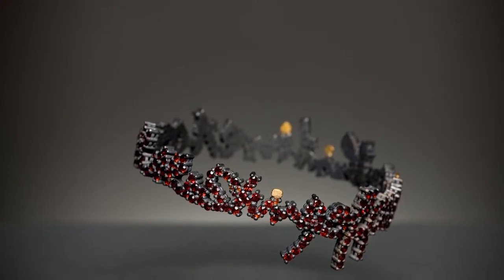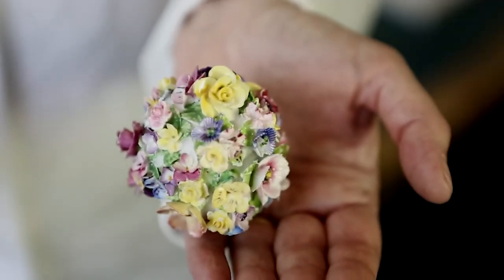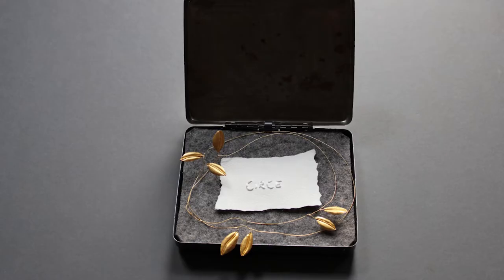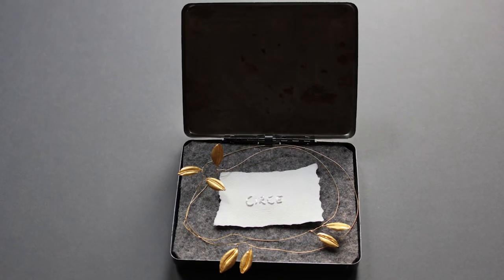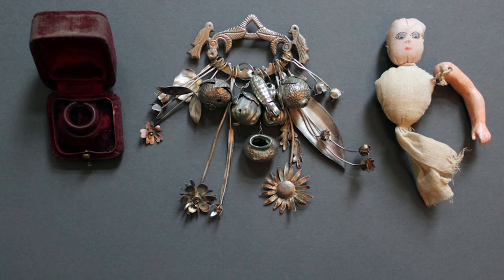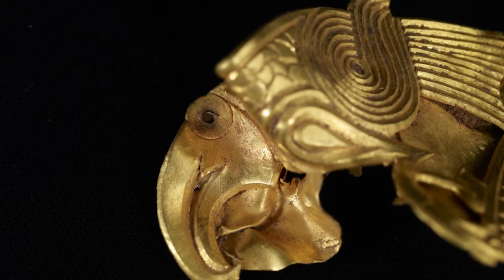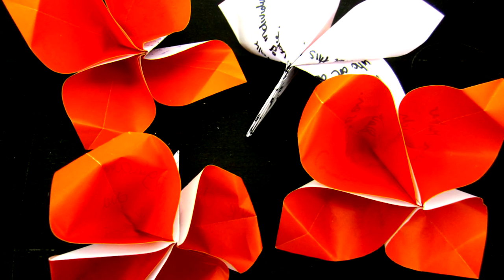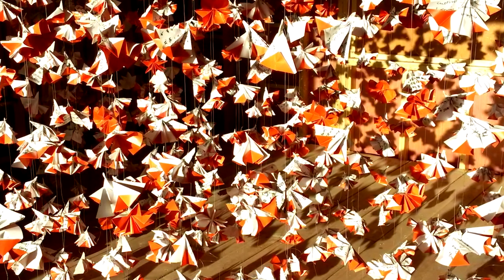Highlights on Research - precious objects and meaning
Professor Jivan Astfalck from Birmingham City University's School of Jewellery tells us about her research into what decorative objects mean.